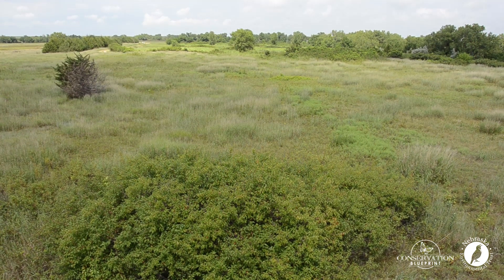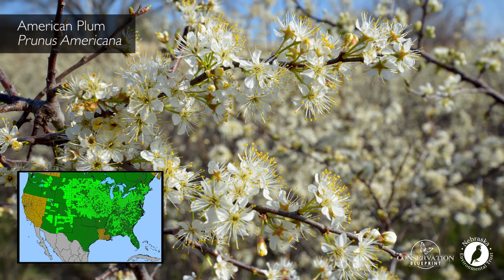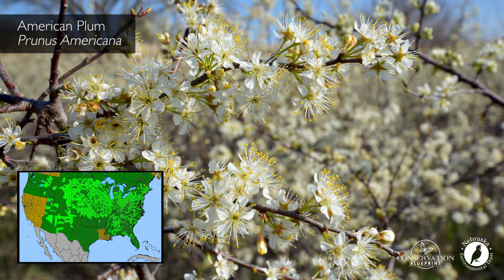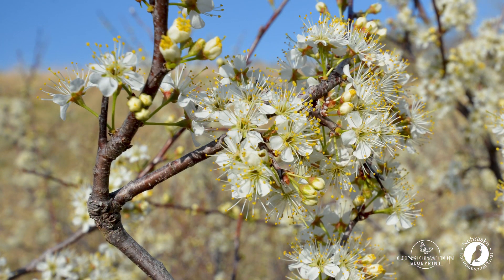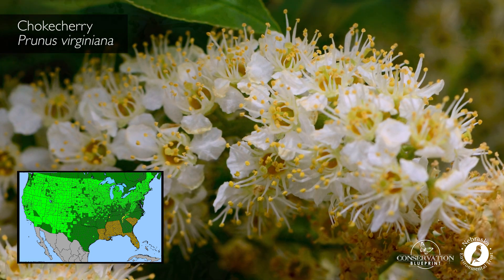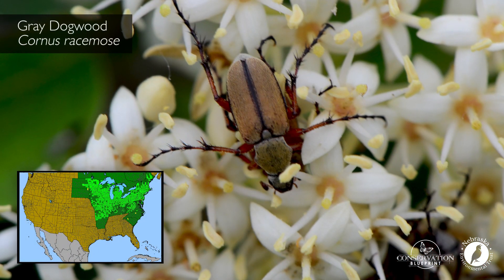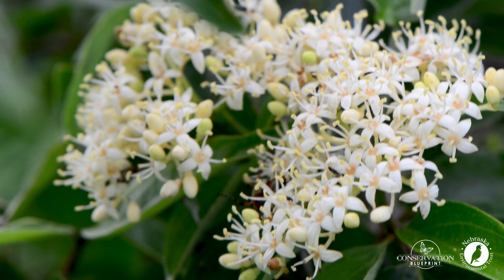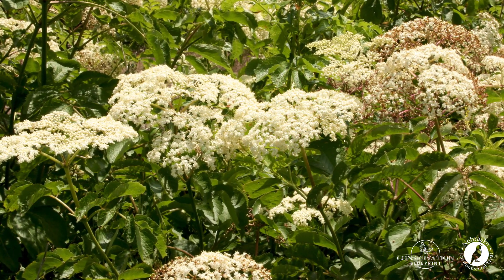Habitat Tip: Shrubs in Bloom Period 1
Need bloom period 1? Try a plum! This habitat tip discusses how to provide pollinators with blooms all season long (by starting with shrubs!). To learn more about wildlife and pollinator habitats and send an inquiry about your own project,